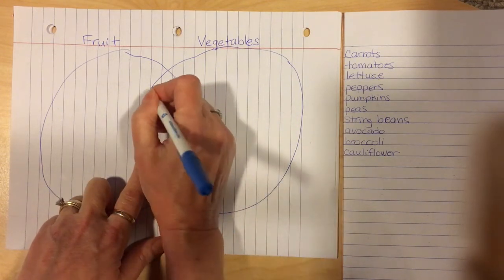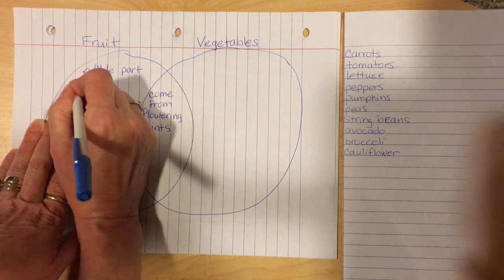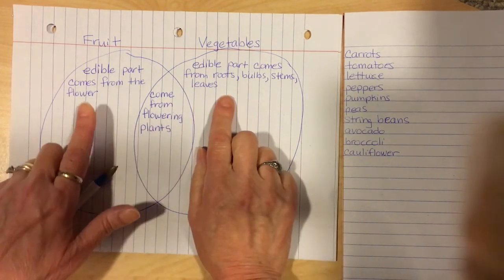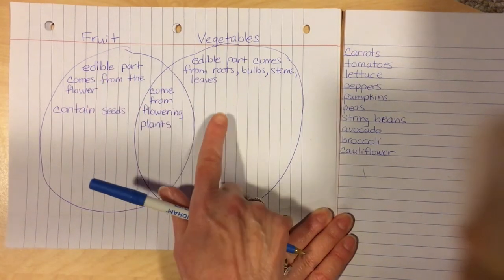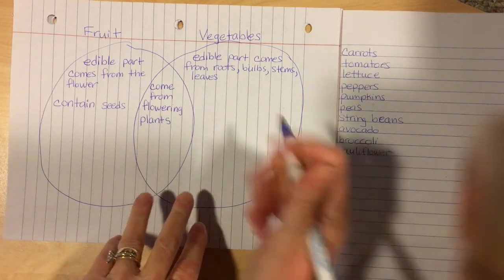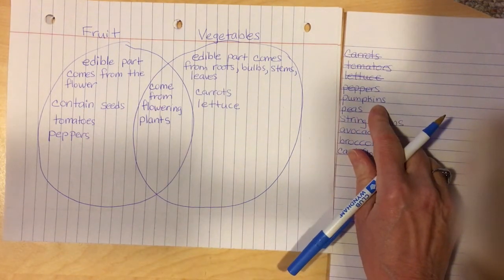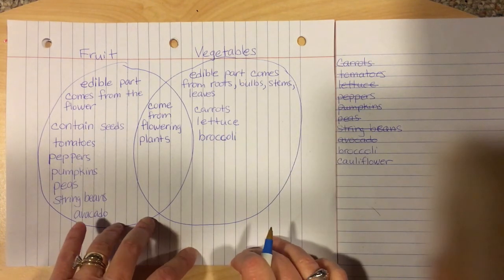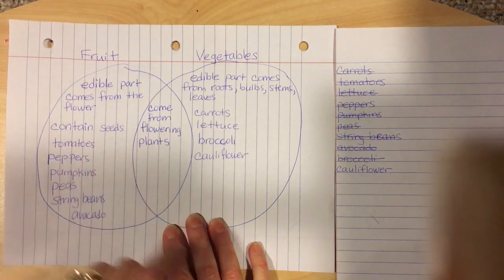Fruit & Vegetable Compare/Contrast